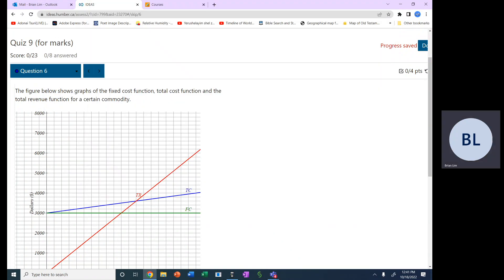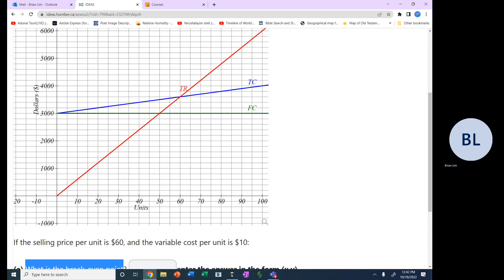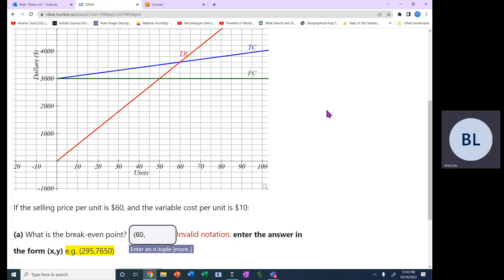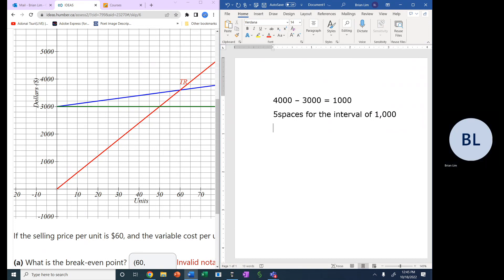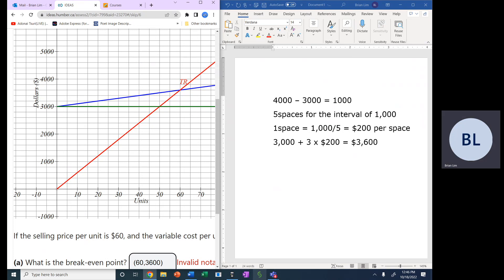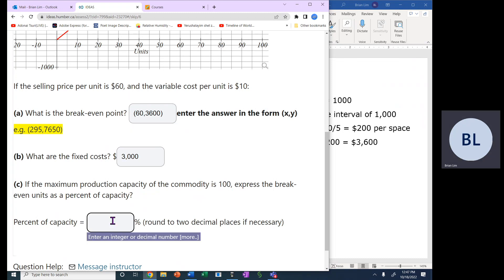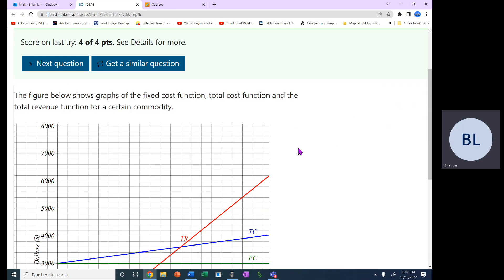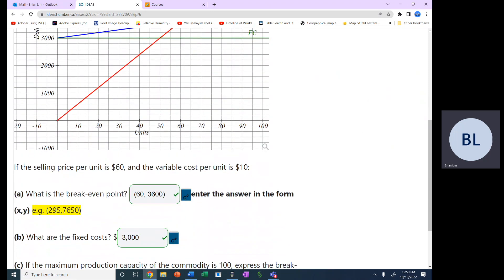Breakeven graph Q9, q6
Given a graph of the Total Revenue function, Fixed Cost function, and Total Variable Cost function:
a. Find the break-even point
b. Find the amount of the Fixed Costs
c. Express the break-even units as a percent of the production capacity.